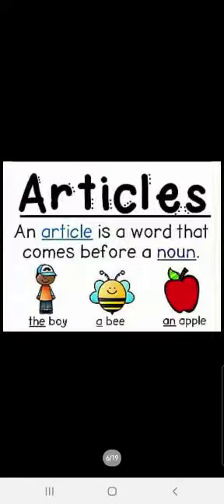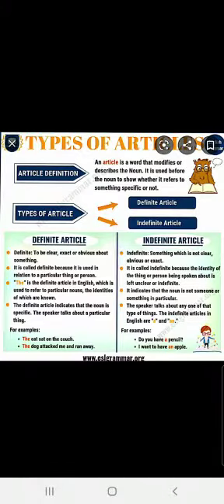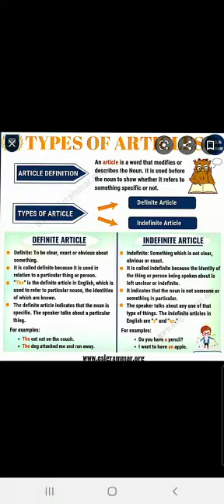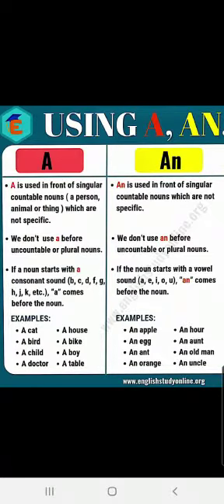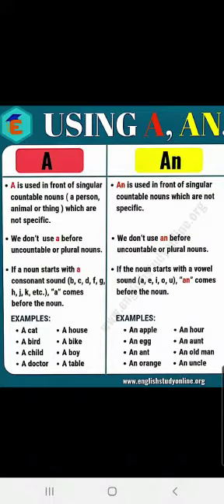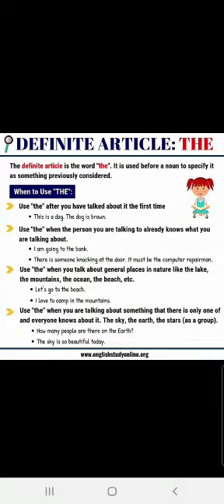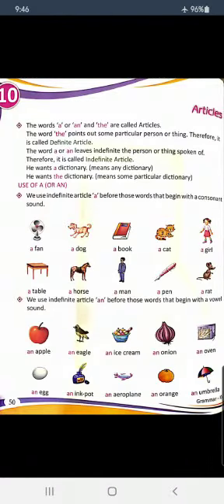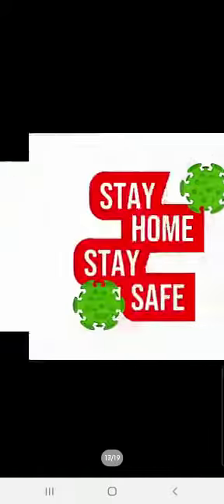Grade 3 Articles